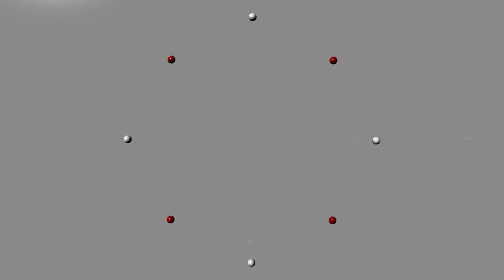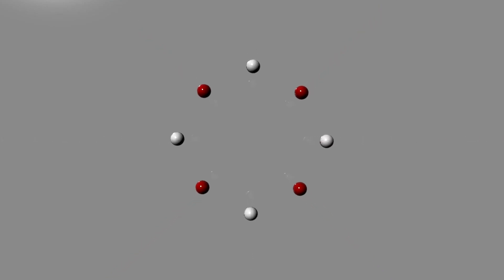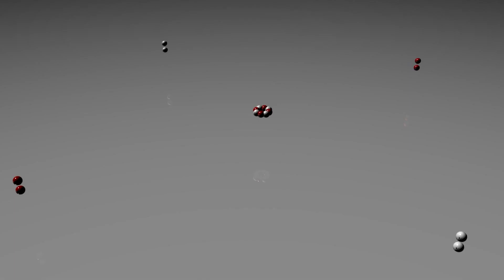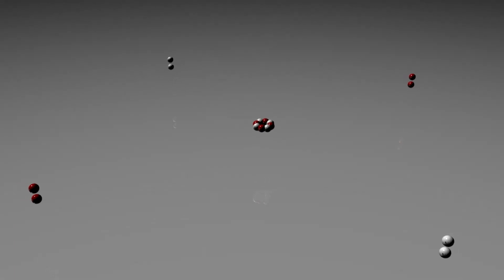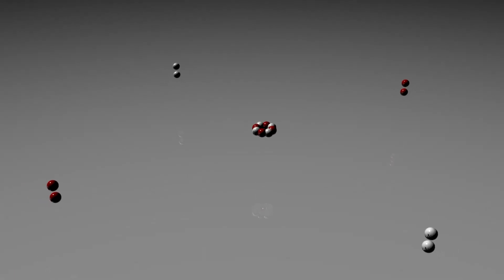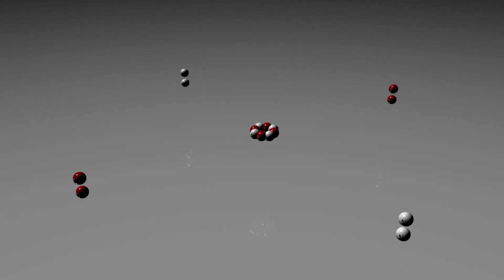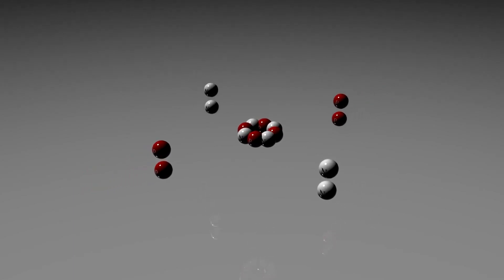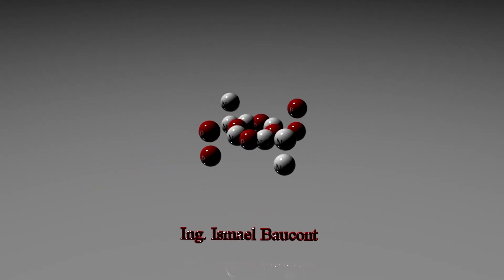What Is An Atom? 3D Animation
What Is An Atom? An atom is the smallest constituent unit of ordinary matter, that has the properties of a chemical element. Every solid, liquid, gas, and plasma is composed of neutral or ionized atoms. Atoms are very small; (a ten-billionth of a meter, in the short scale). However, atoms do not have well-defined boundaries, and there are different ways to define their size that give different but close values.
Every atom is composed of a nucleus and one or more electrons bound to the nucleus. The nucleus is made of one or more protons and typically a similar number of neutrons (none in hydrogen-1). Protons and neutrons are called nucleons. More than 99.94% of an atom's mass is in the nucleus. The protons have a positive electric charge, the electrons have a negative electric charge, and the neutrons have no electric charge. If the number of protons and electrons are equal, that atom is electrically neutral. If an atom has more or fewer electrons than protons, then it has an overall negative or positive charge, respectively, and it is called an ion.
The electrons of an atom are attracted to the protons in an atomic nucleus by this electromagnetic force.